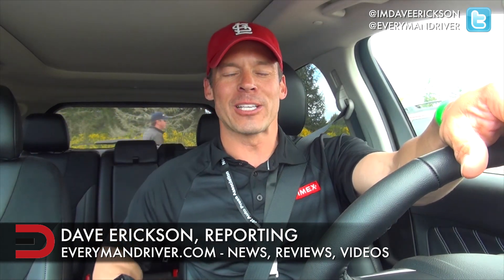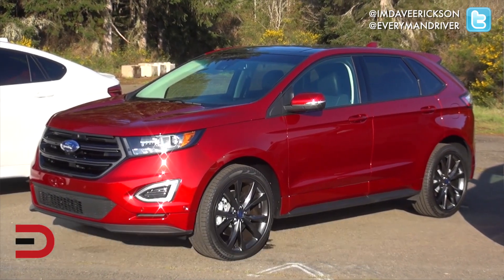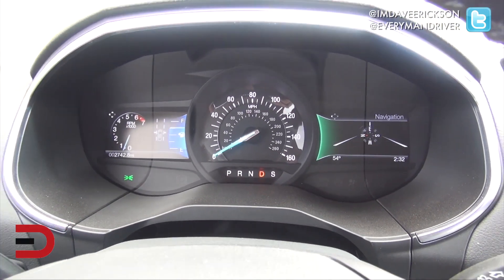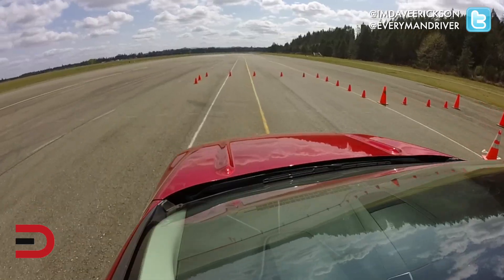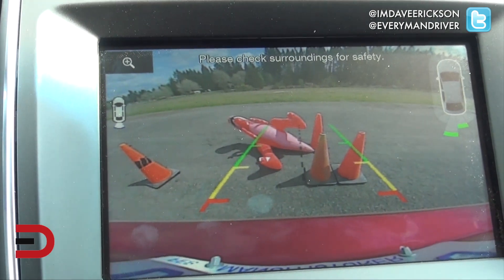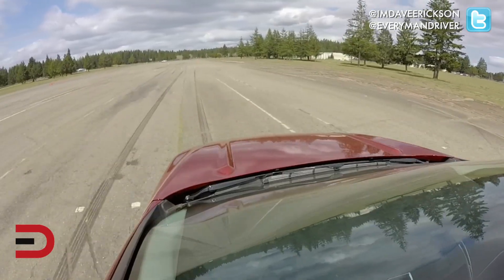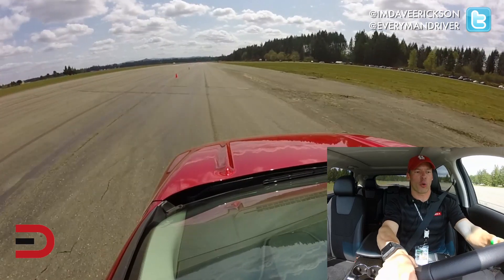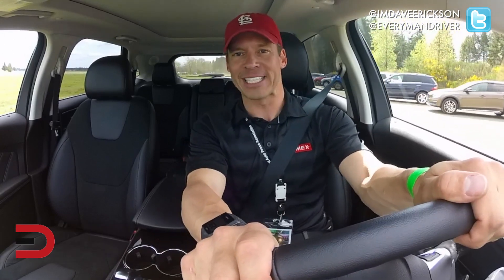Here's the 2015 Ford Edge Sport AWD on Everyman Driver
PRODUCTS, REVIEWS & LINKS:
DJI Mavic Pro 4k Quadcopter Aerial Drone: